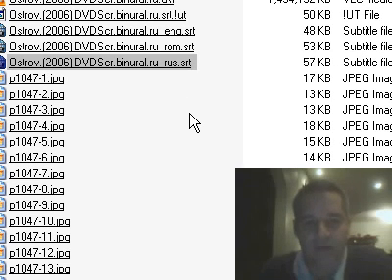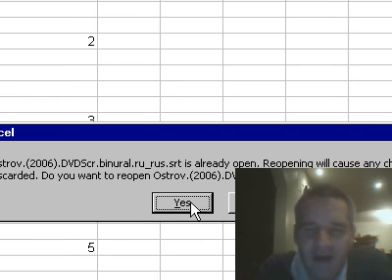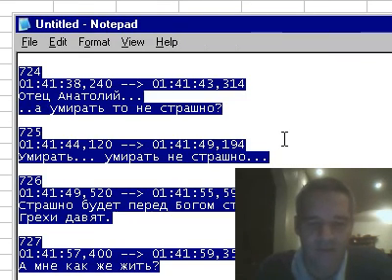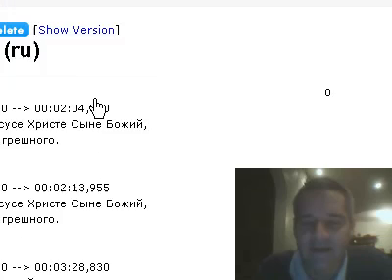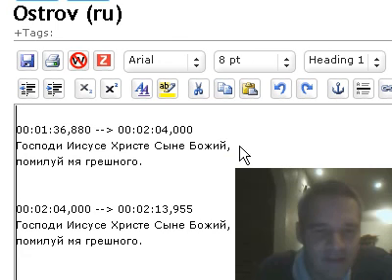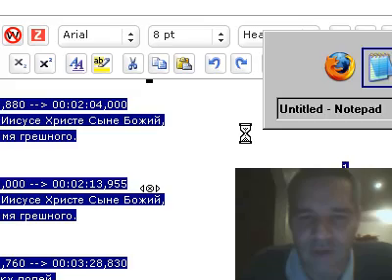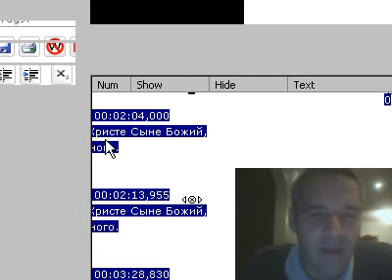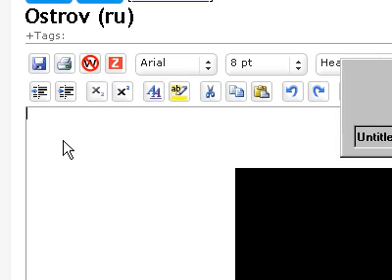Cyrillic Subtitles Problems and Workarounds